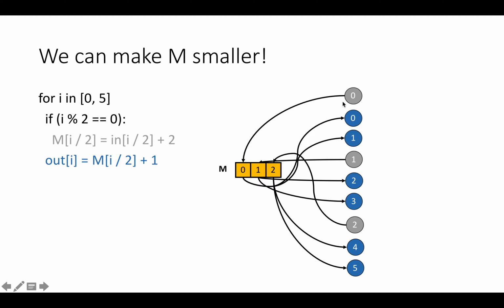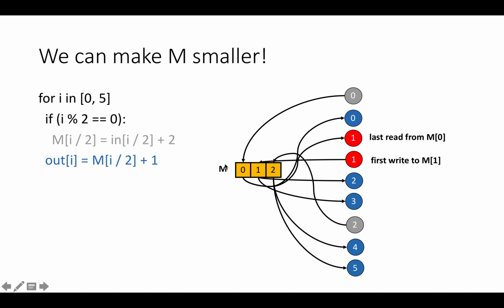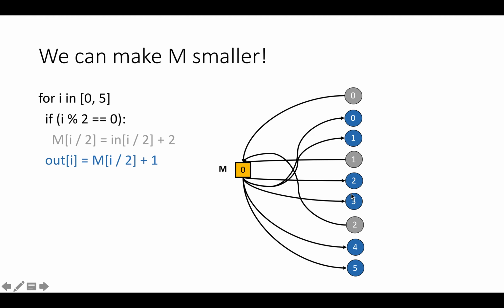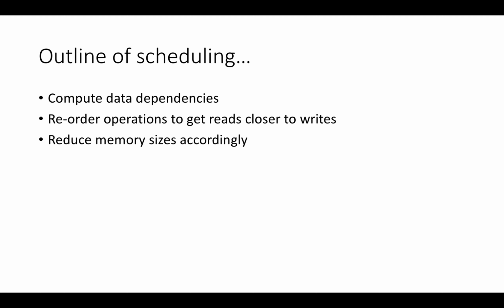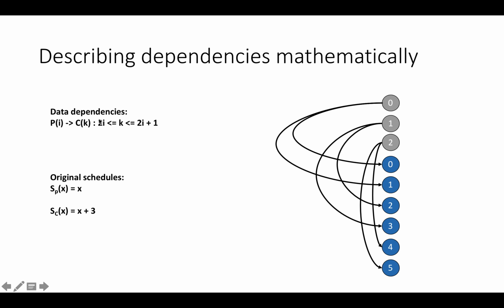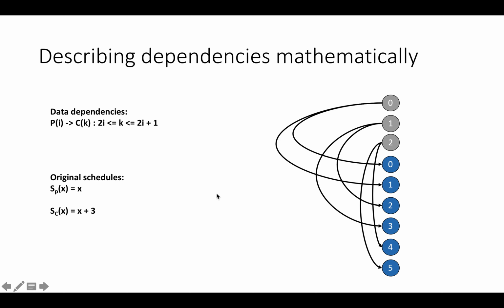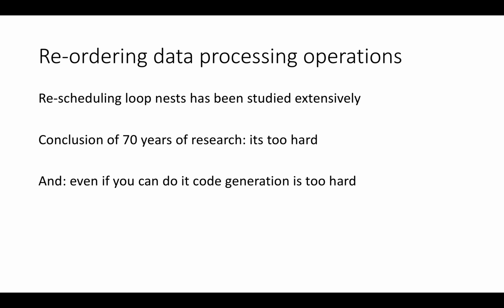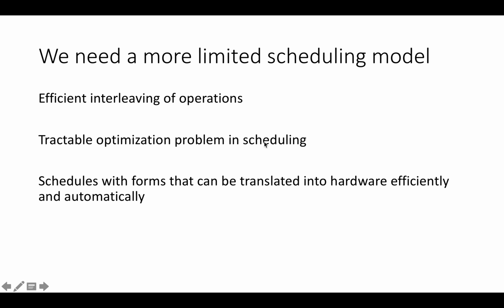Turning Loop Nests Into Statically Scheduled Dataflow Architectures (Part 2)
From a talk I gave at Stanford to Pat Hanrahan's research group.